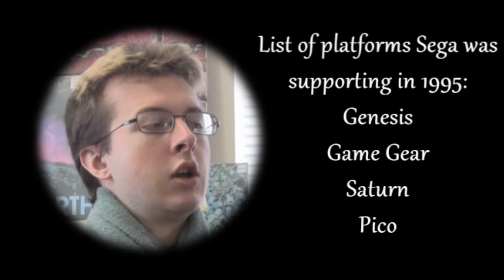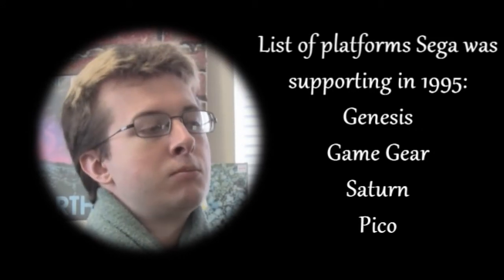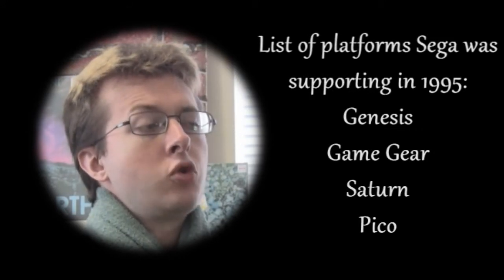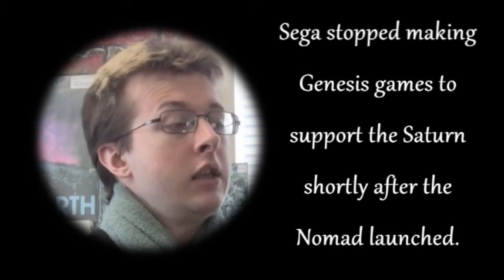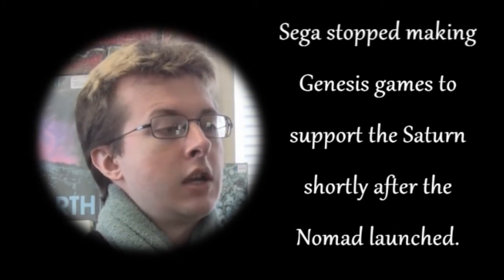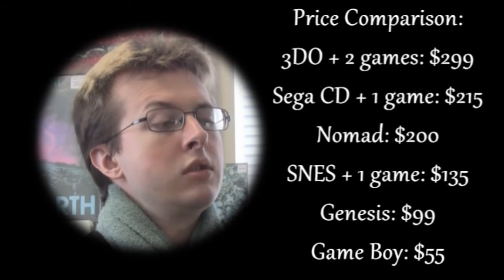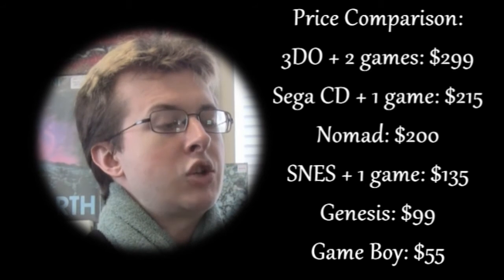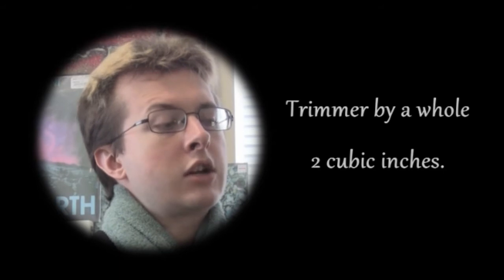Hindsight Miscellanea 3rd Edition: In a Nomad World, Only the Nomad Are Sane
The next generation of handhelds looks a lot like the current generation of consoles.  In fact, it pretty much is a console; one that won't stay on long enough to finish most current generation console games.